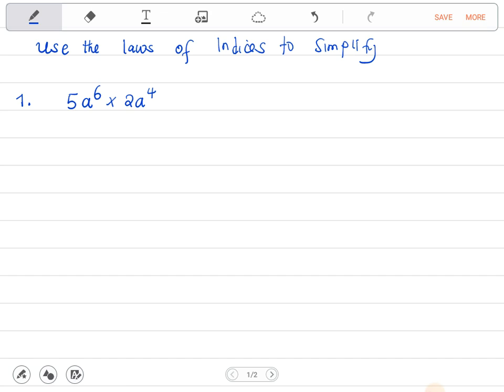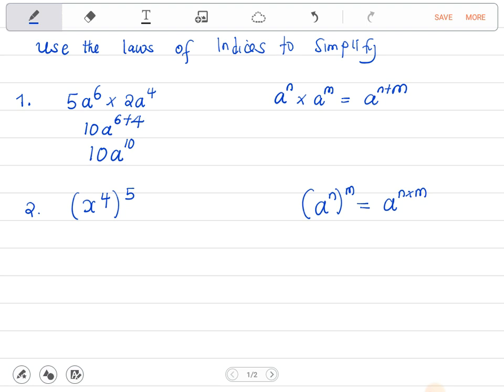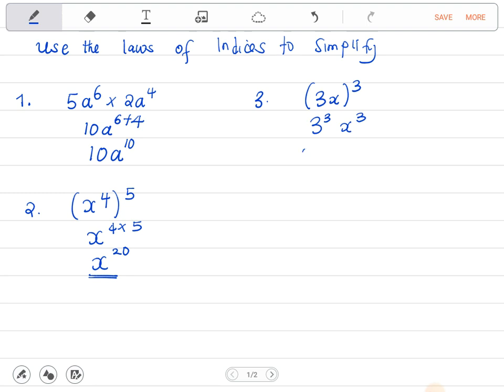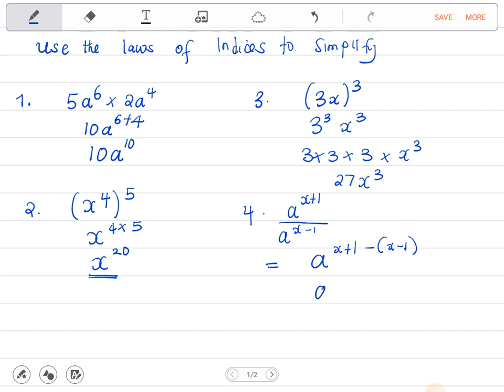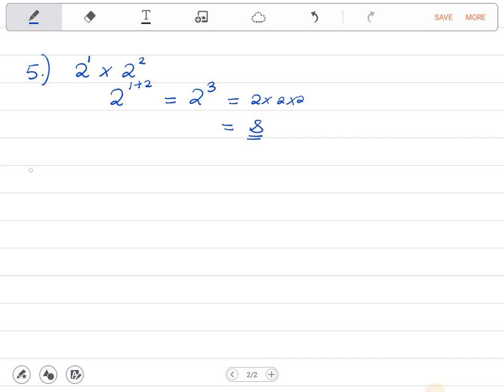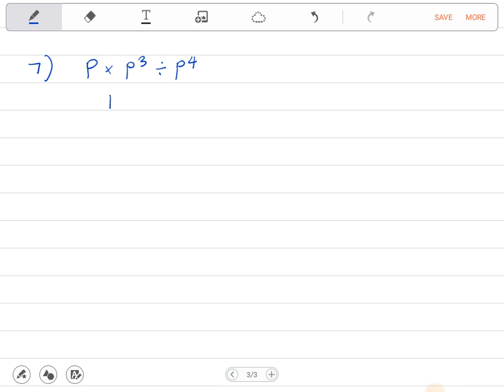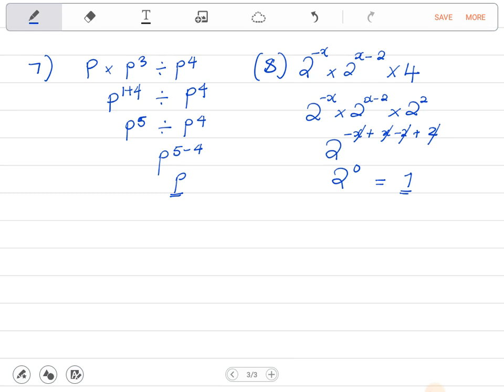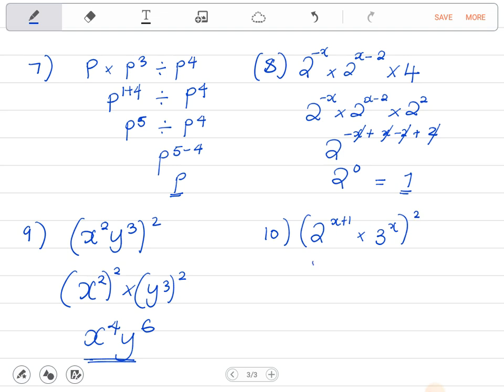How to use LAWS OF INDICES to simply given problem.We have solved 10 questions for you. Enjoy 😍 😊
How to use LAWS OF INDICES to simply given problem.

We have solved 10 questions for you. Enjoy 😍 😊